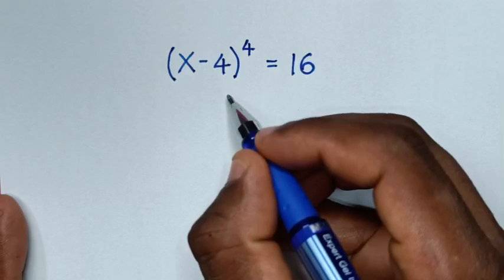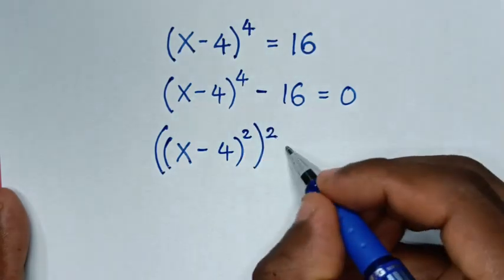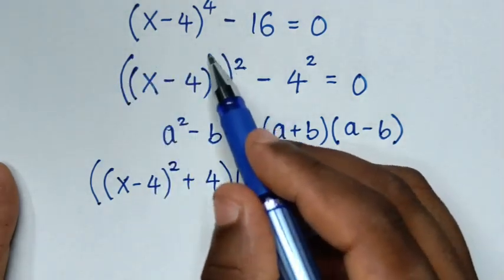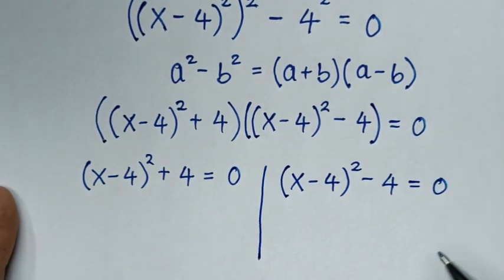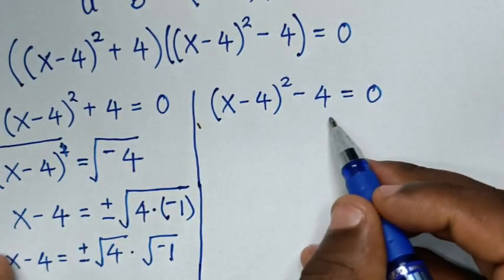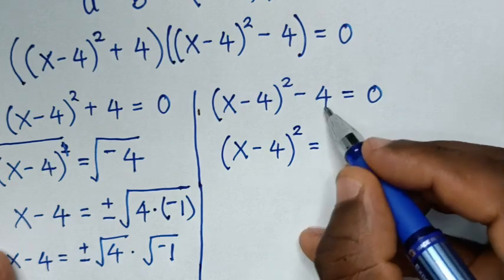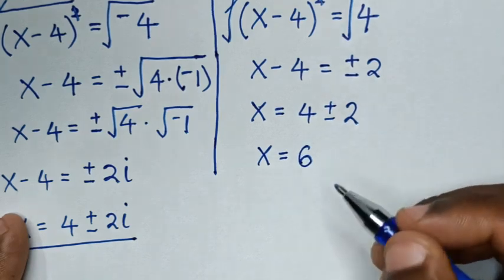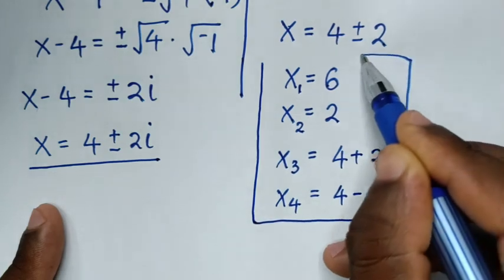Germany | A Nice Math Olympiad Algebra Problem